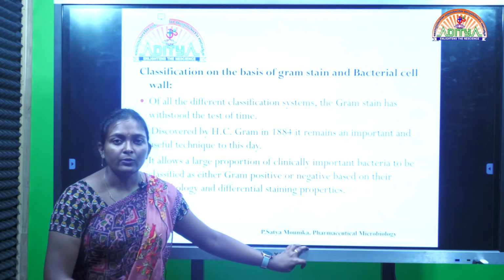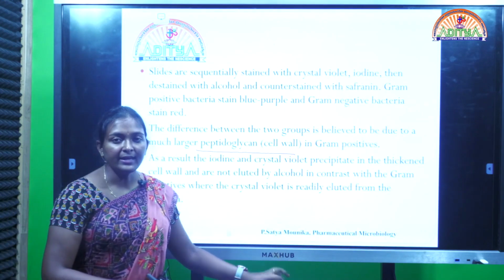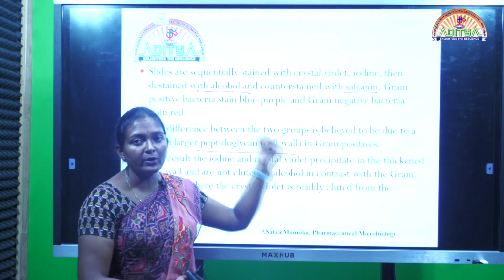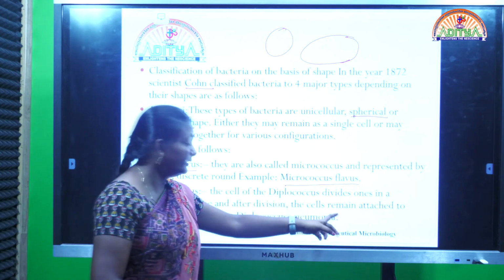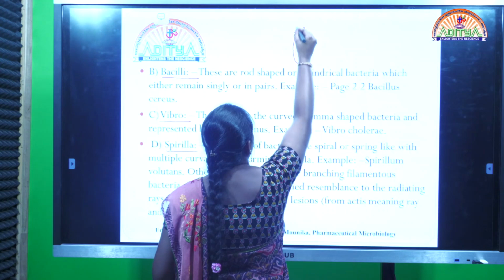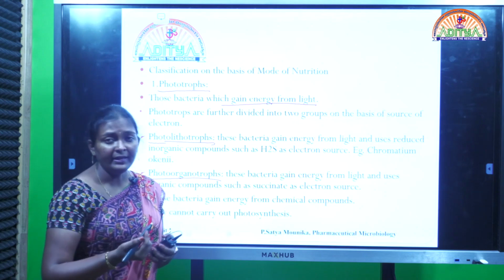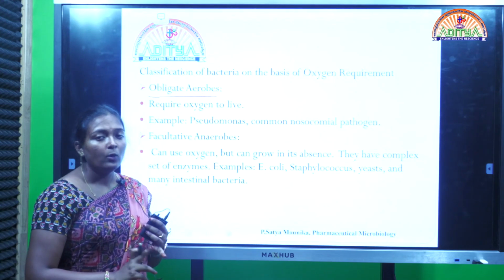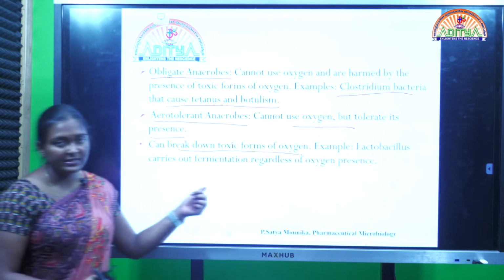classification of bacteria